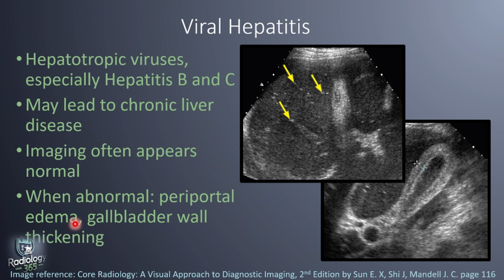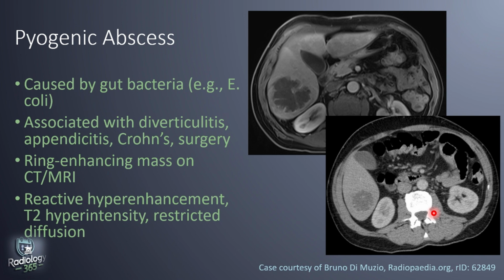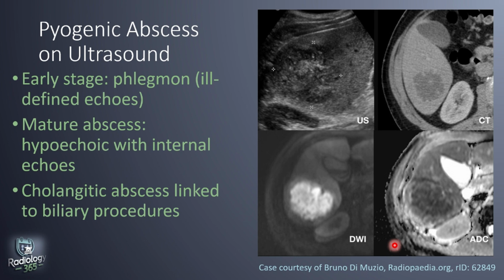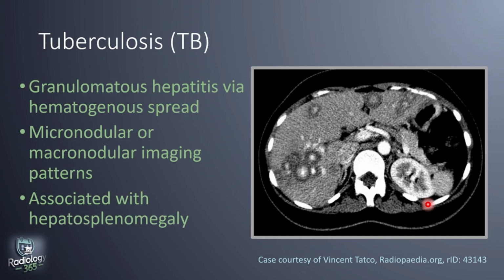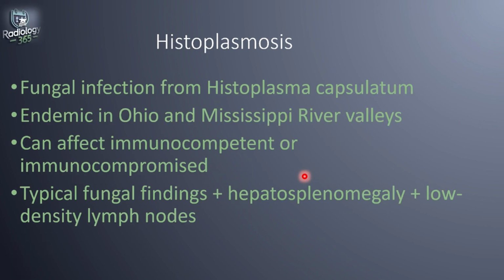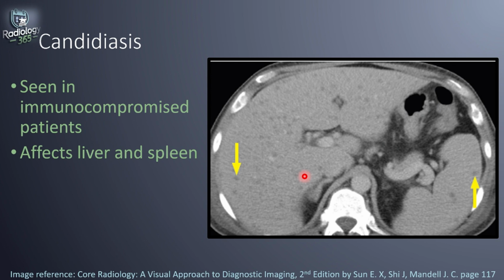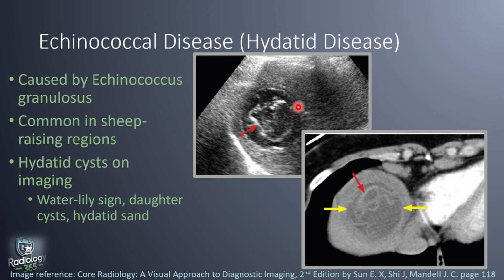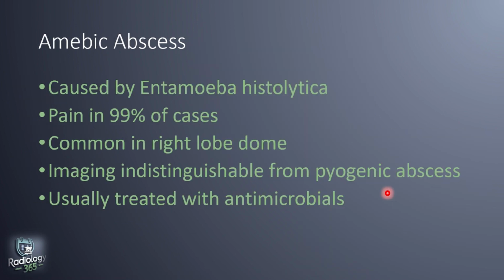Hepatic Infections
Hepatic infections are a key cause of focal and diffuse liver abnormalities. In this video, we cover:

🔹 Pyogenic liver abscesses
🔹 Amoebic liver abscesses
🔹 Hydatid cysts and parasitic infections
🔹 Imaging features and diagnostic tips
🔹 Clinical relevance and differential diagnosis